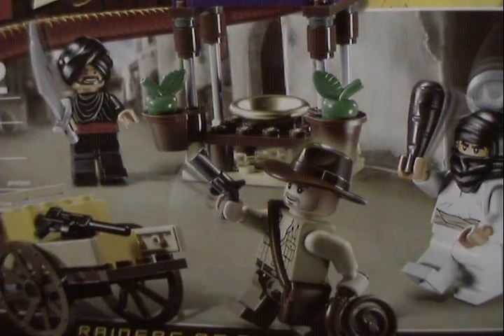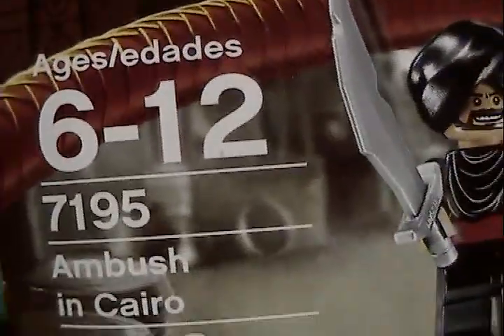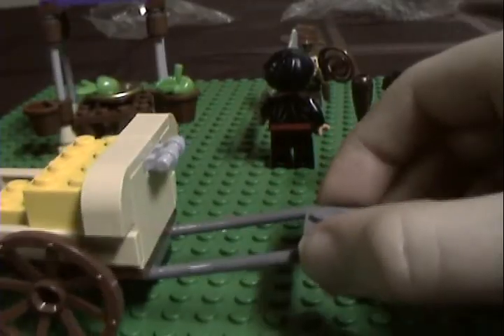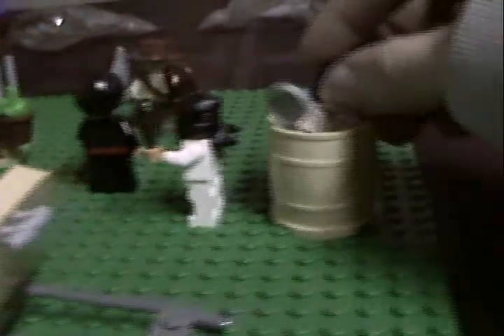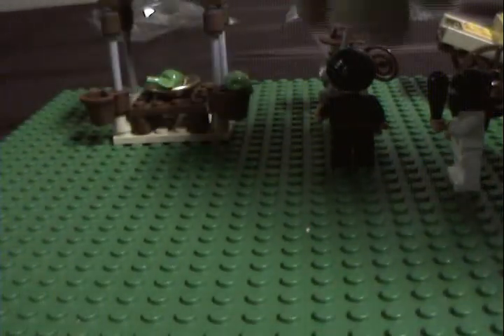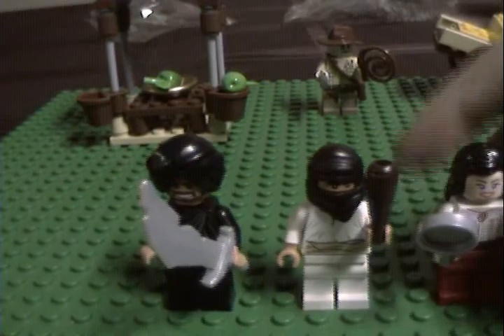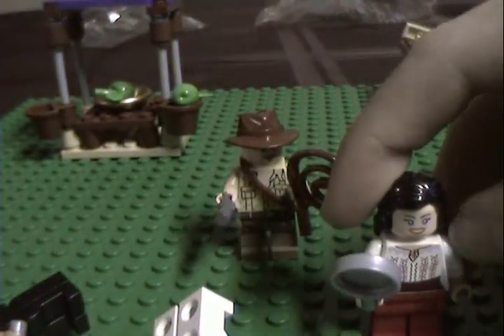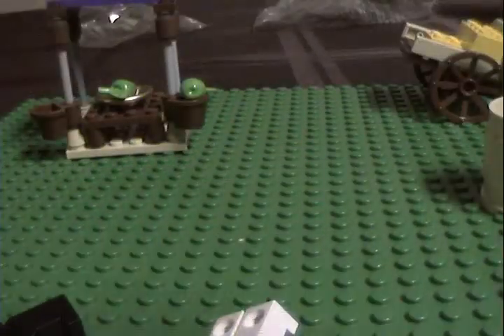Lego Indiana Jones Ambush in Cairo review set # 7195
The set ambush in Cairo from the Indiana Jones series review. Comes with a barrel, cart, apple stand, 4 minifigs and 2 green apples. Come back because I might show you how to make these sets (barrel is one piece f.y.i.)